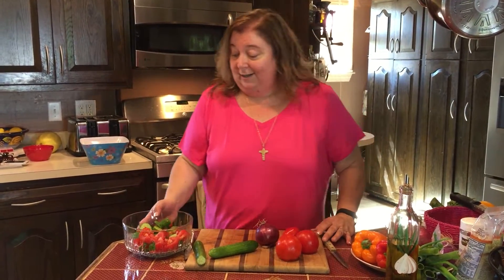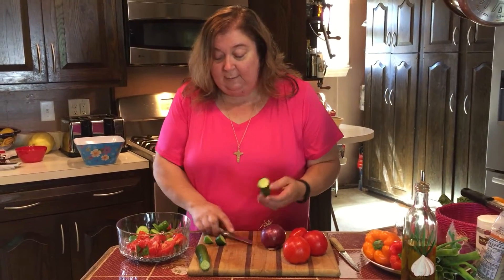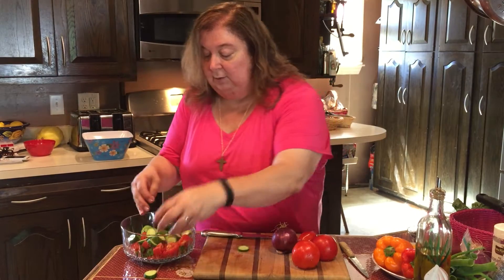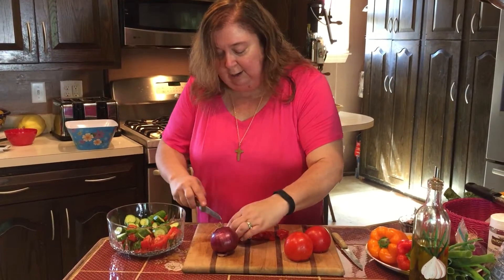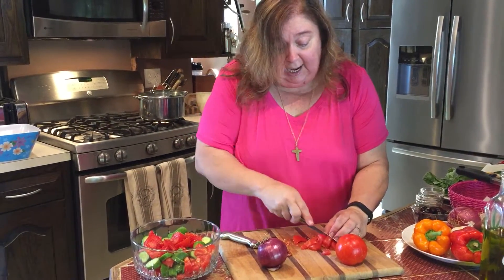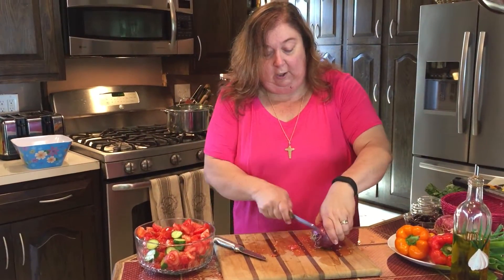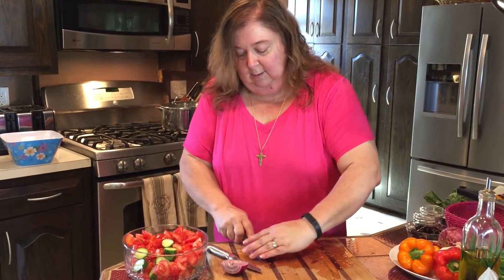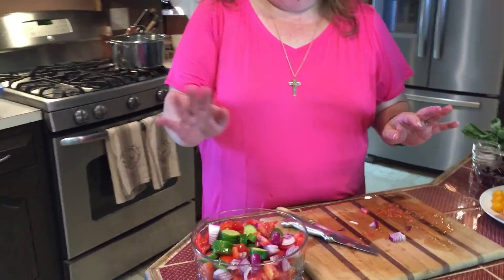Cucumber, Red Onion and Tomato Salad - Joy in the journey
Cucumber, Red Onion and Tomato Salad